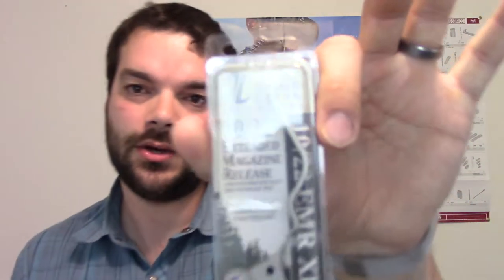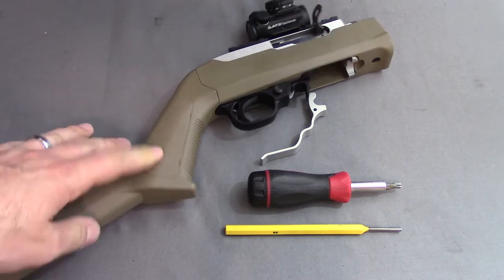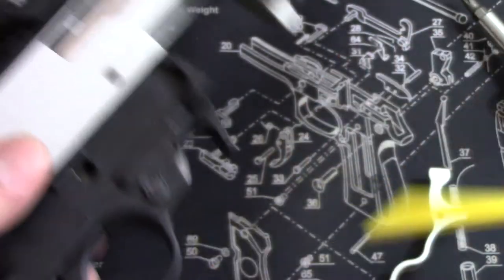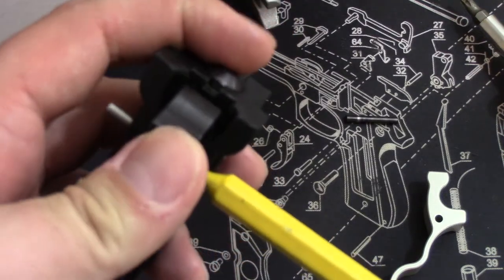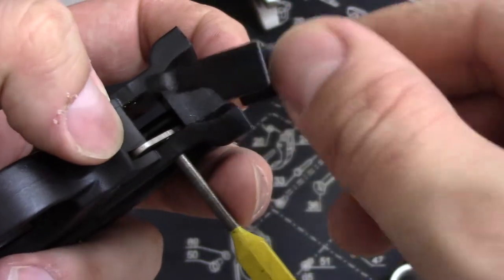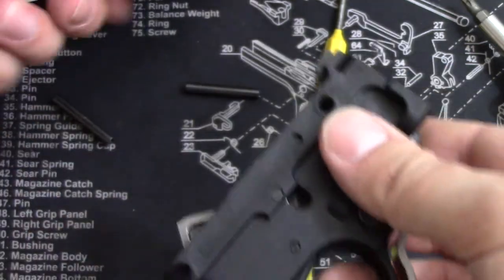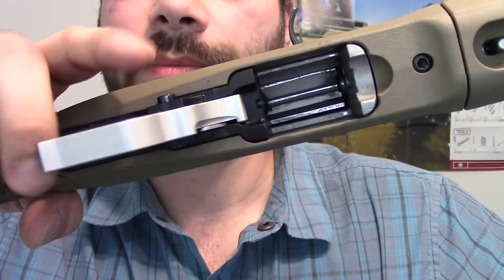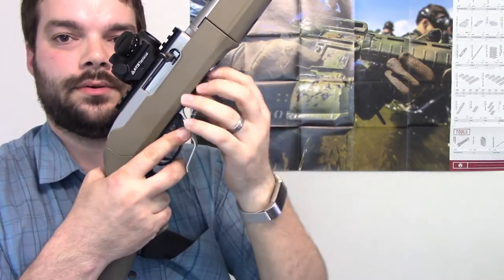Ruger 10/22 Extended Magazine Release Review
Install and review of the Ruger 10/22 and 10/22 Takedown extended magazine release.  This affordable upgrade is an excellent addition to your 10/22, especially if you enjoy running the 10 round rotary mags since they drop free every time with this extended magazine release...links below...

Favorite Products on Amazon